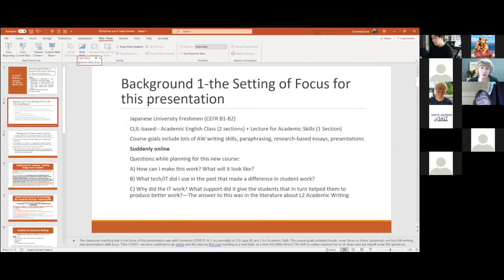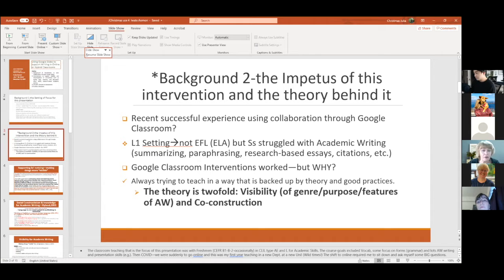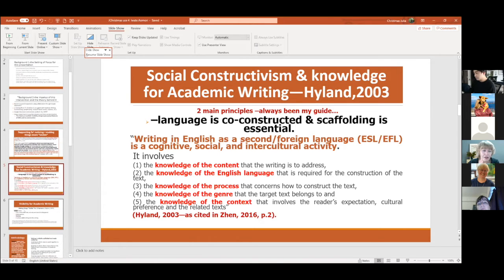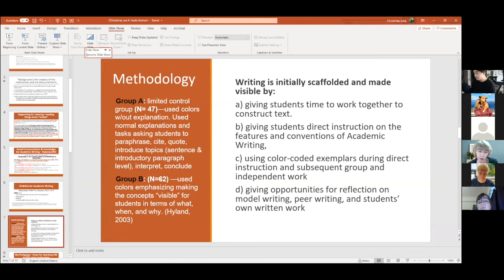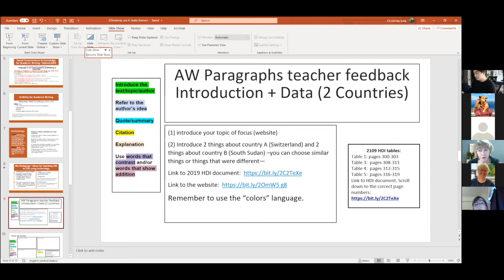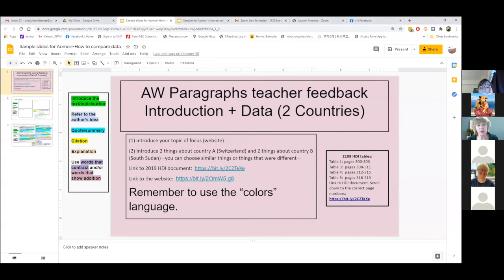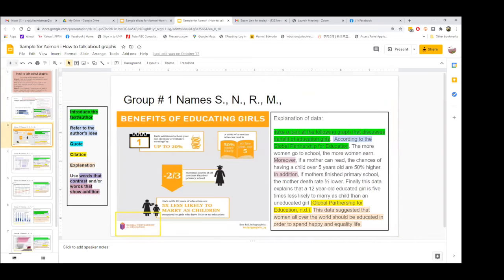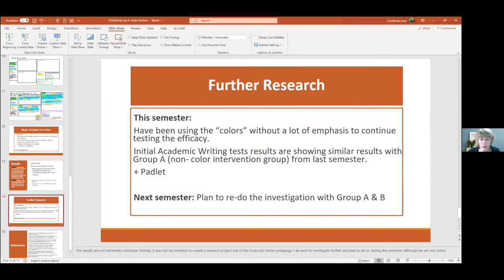Iwate-Aomori JALT Writing Workshop on December 13 - Julia Christmas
Using Google Slides to support Writing in Online or Hybrid Classrooms
This presentation focuses on an ongoing and small-scale classroom-based research project that evolved from the need to help students overcome the barriers of writing for academic purposes. It will offer background of both the project and the literature linking sociocultural perspectives and collaboration with writing to support noticing by increasing the “visibility” (Hyland, 2003) of academic writing features. In addition, the presentation will share practical, technology-based pedagogy (primarily Google Slides and Docs) for improving writing skills that will be of interest to teachers in CLIL and other academic writing classroom contexts.

Julia Christmas, (University of Niigata Prefecture) has classroom experience that includes many years at both secondary and tertiary institutions in Japan. Her research interests include CLIL and CALL.